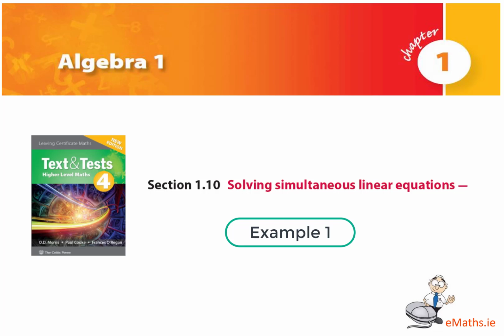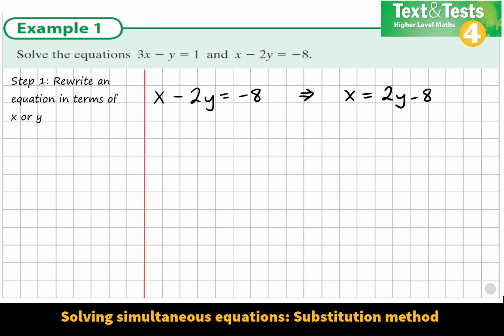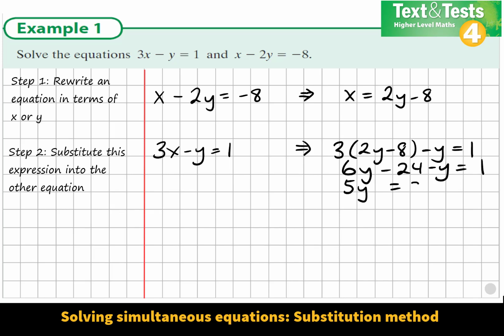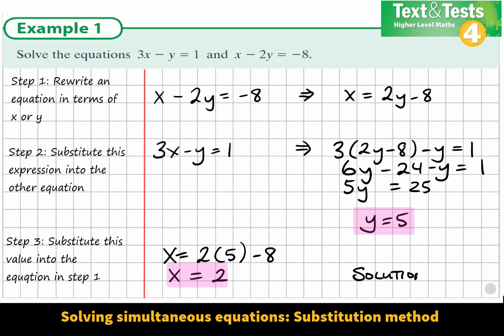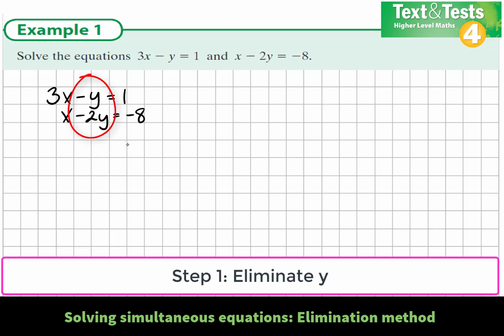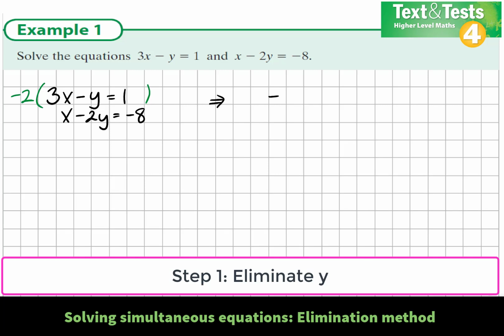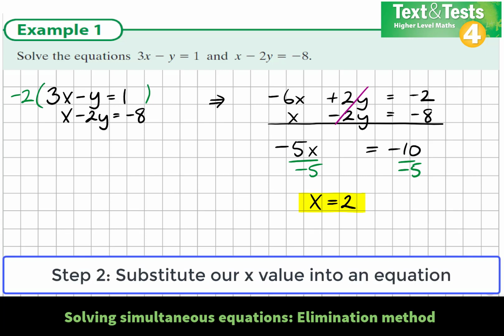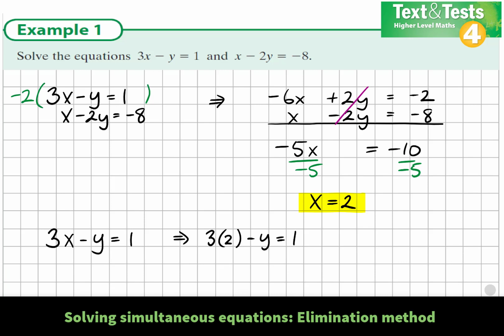Algebra 1 LCHL e.g. 10.1 Simultaneous equations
2 methods
Substitution method and Elimination method